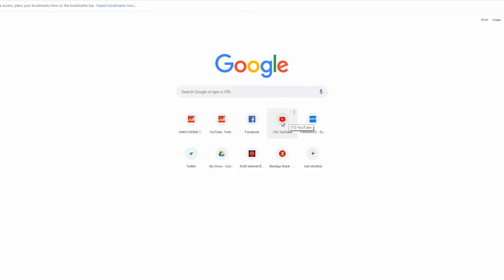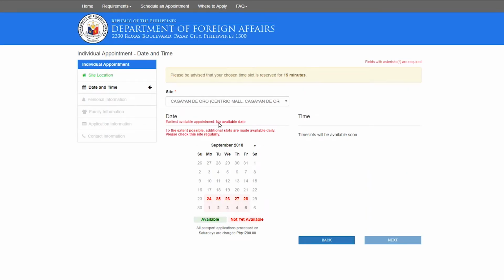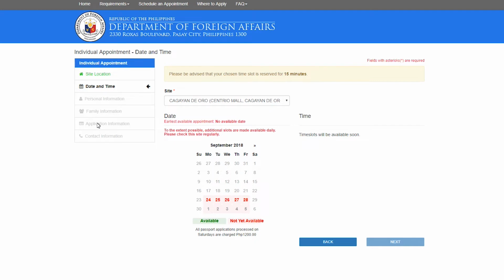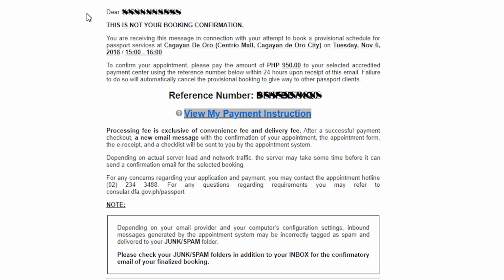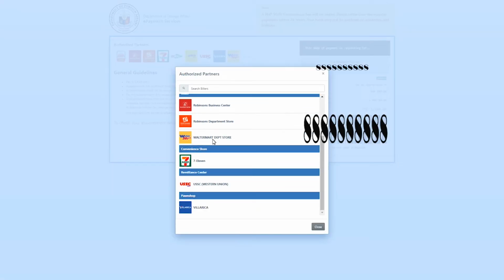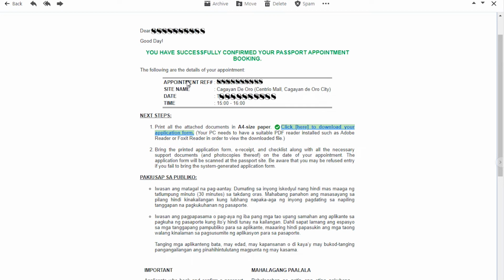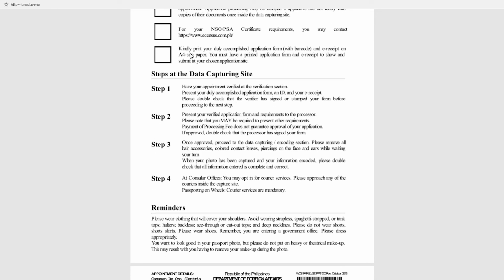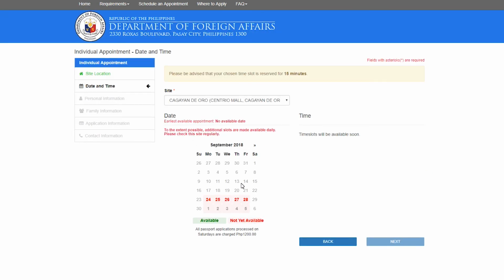How to do a Philippine Passport Appointment and Application Process Online 2018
As a  full-time mother, I decided to make this Channel for People to Learn and Discover the adventures of a Filipino in Australia as well as in the Philippines, and experiences and everyday life of filipinos (kababayans) in Australia.

Also to Bring stories of whats happening in the Philippines also, like Luzon, Boracay, Palawan, Visayas, Mindanao just to name a few.

It is also a way for me to connect my Philippines and Australia...

Want to bring your sweetheart from Philippines to Australia? Spare five minutes? Get a free online visa assessment.